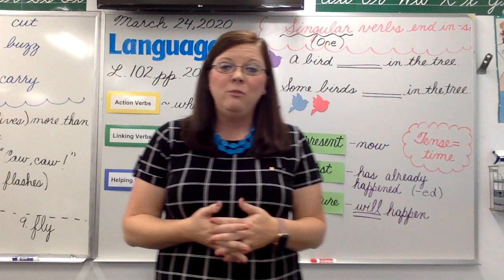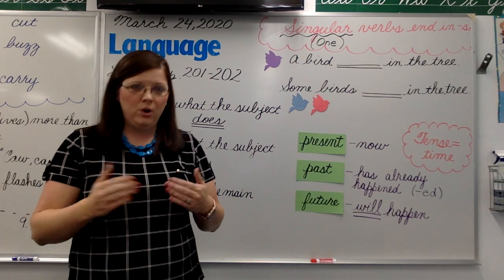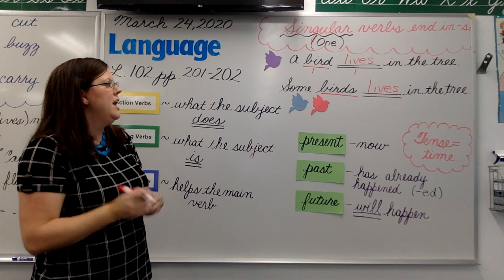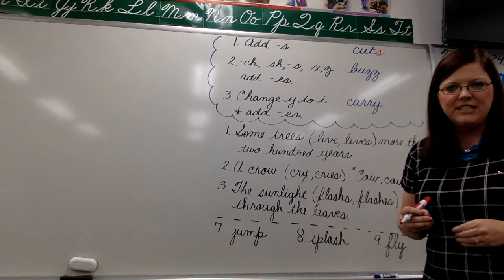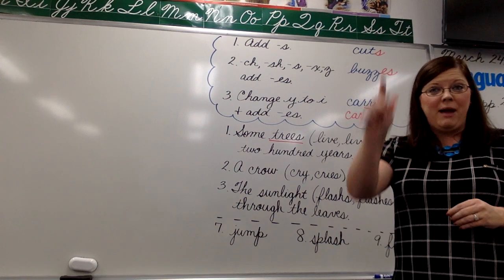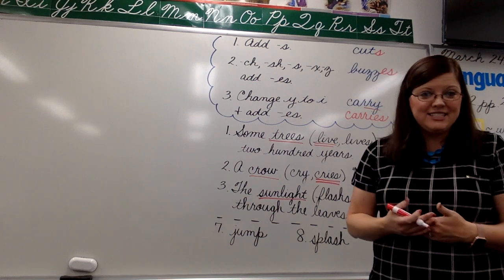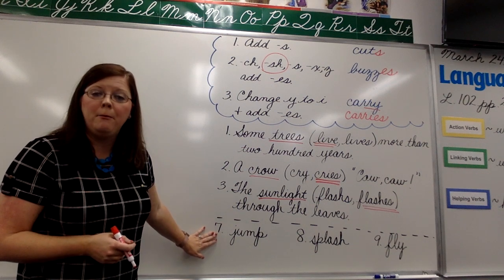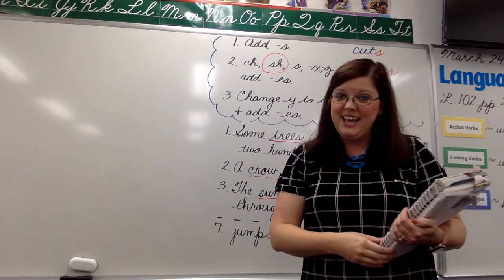4th Grade Tuesday 3/24 Language Lesson 2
Spelling Present-Tense Verbs